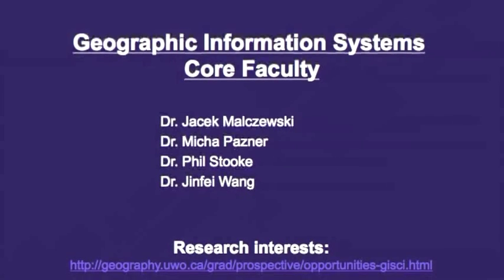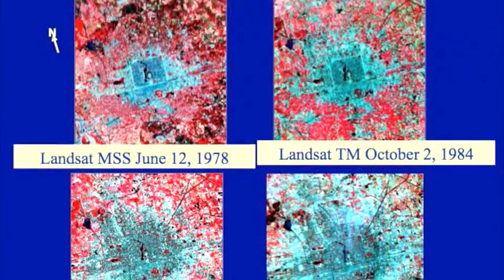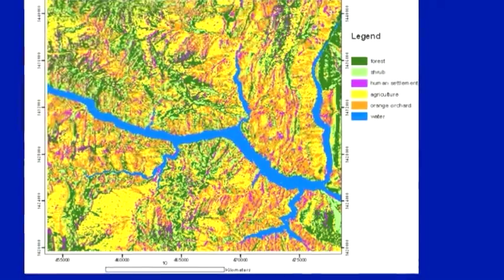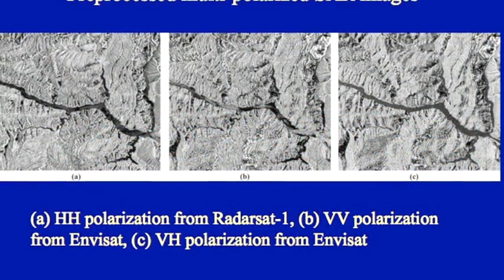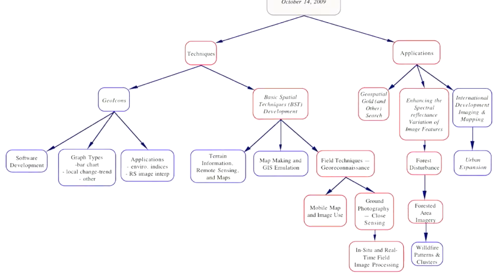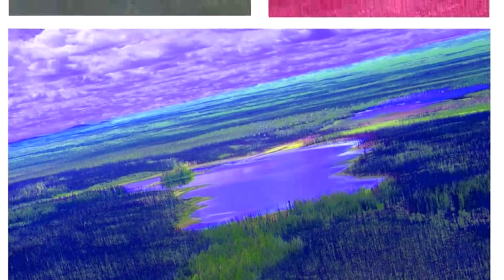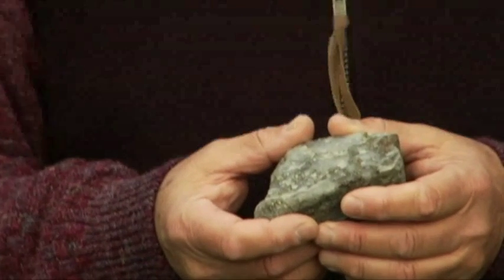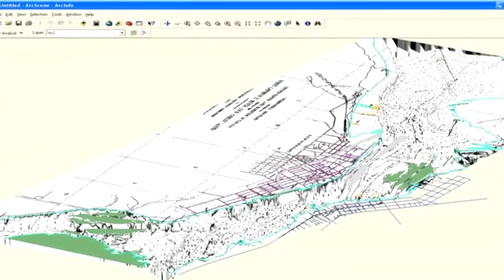Geographic Information Science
Current research being conducted in the Department of Geography in Geographic Information Science.